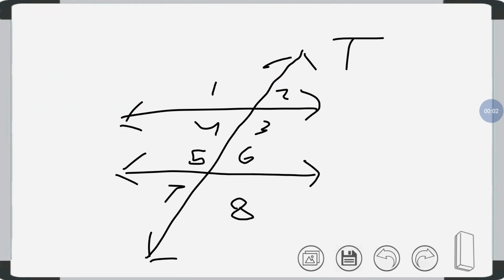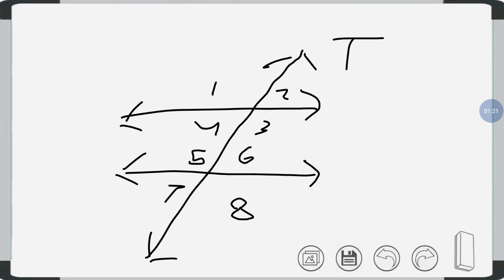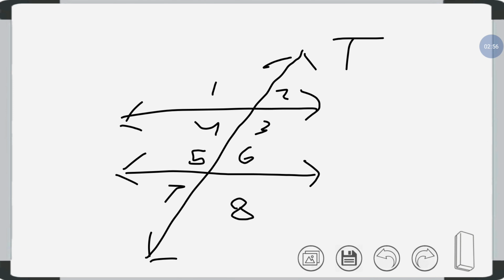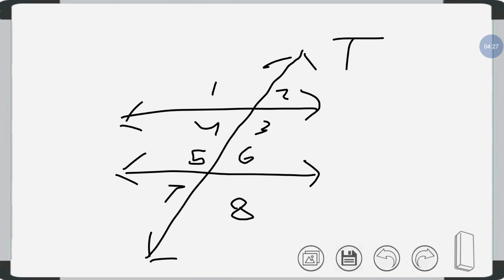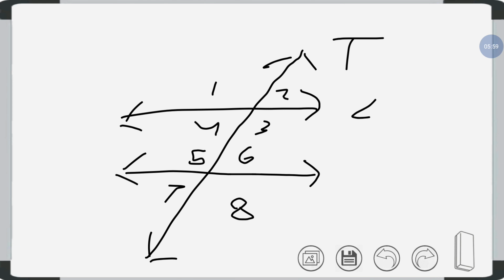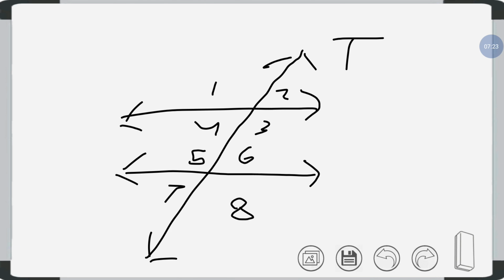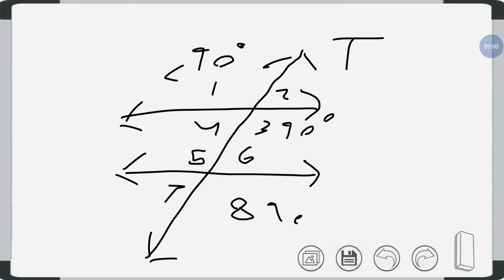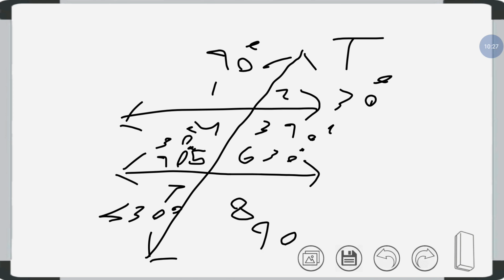Transversals and Parallel Lines by Arshia.B